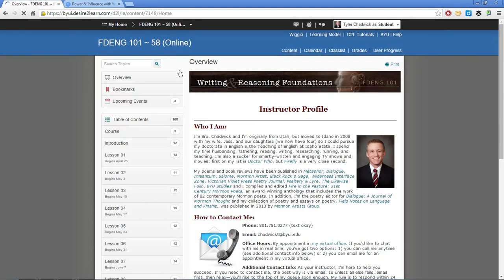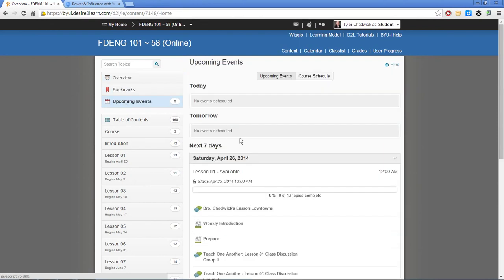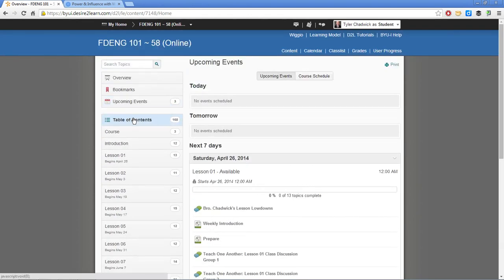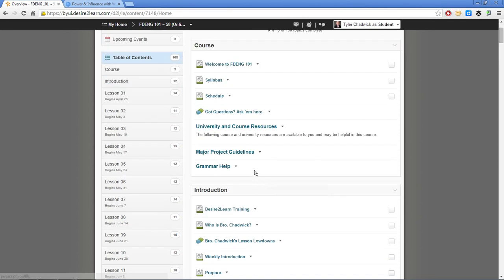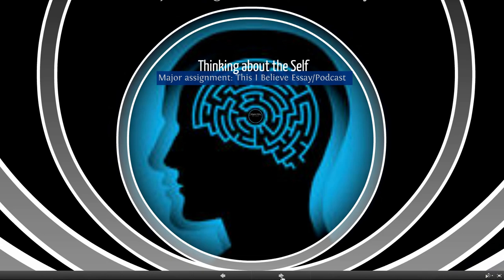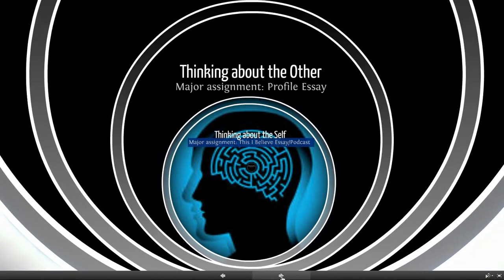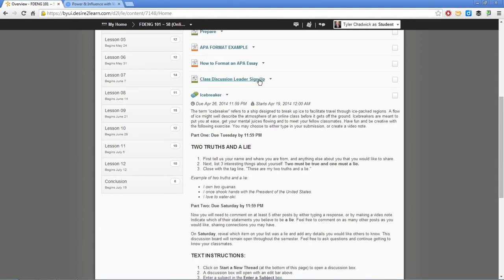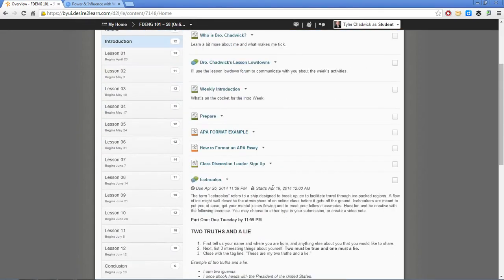Bro. Chadwick's Intro to FDENG 101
In which Bro. Chadwick gives the rundown on the course using a series of nested circles...and stuff.